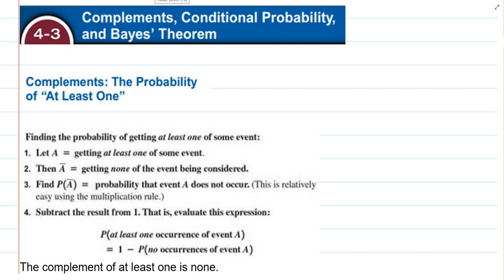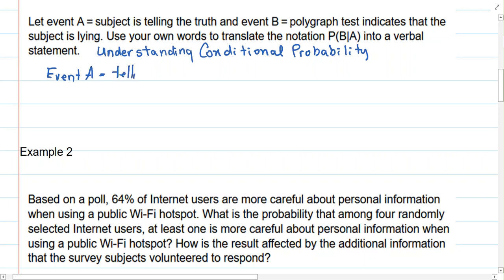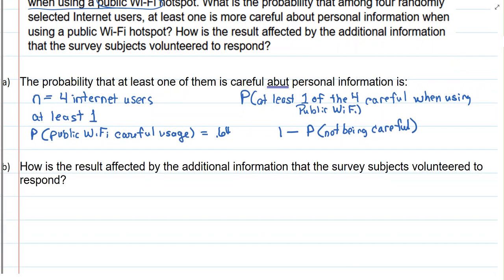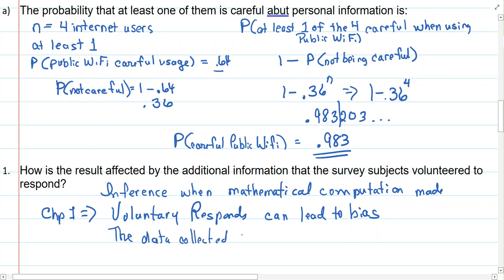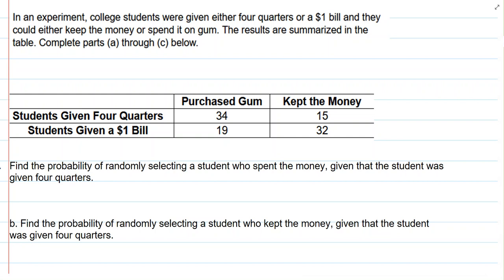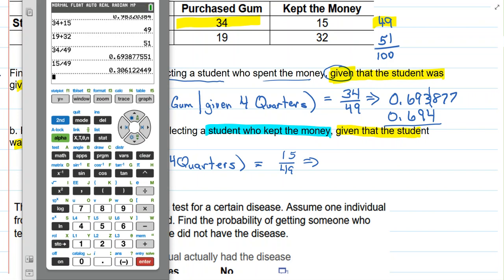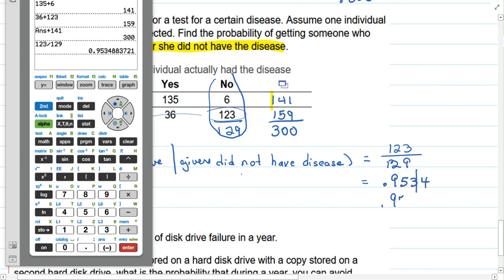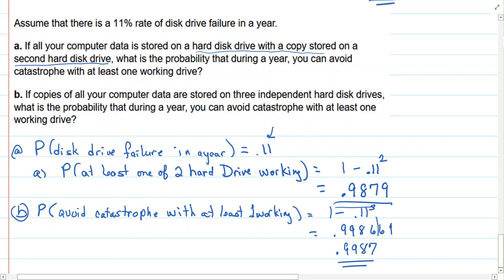Stats Sec 4.3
Conditional and complement  prob